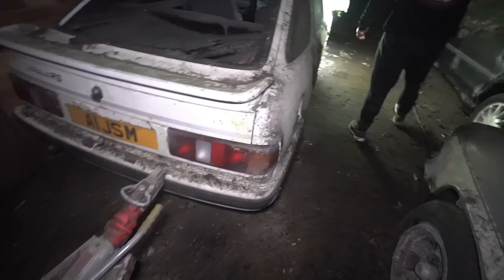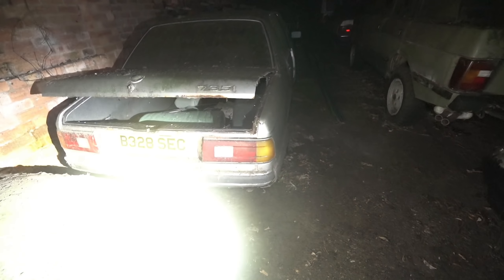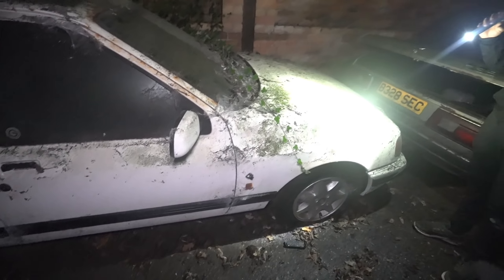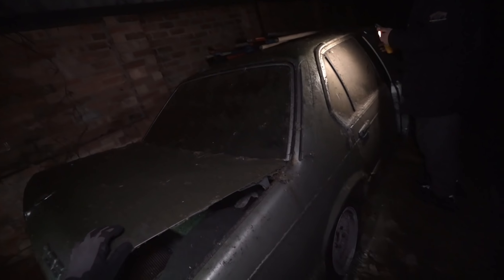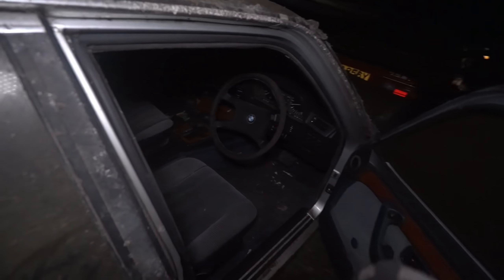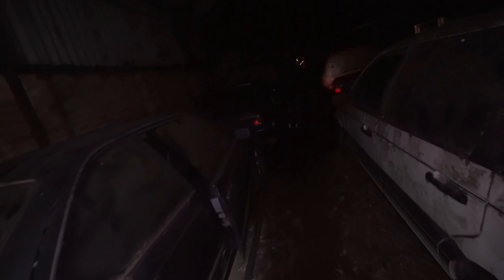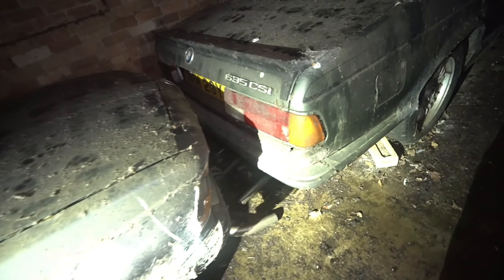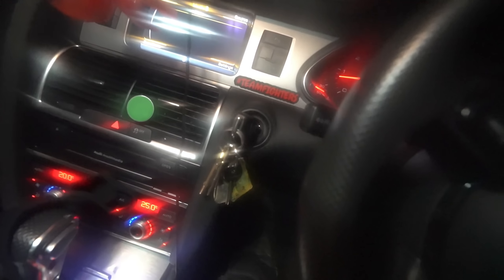Inside Time Capsule Barn Full of Rare Abandoned Classics | SIERRA RS | 635 CSI AND MORE BARN FINDS